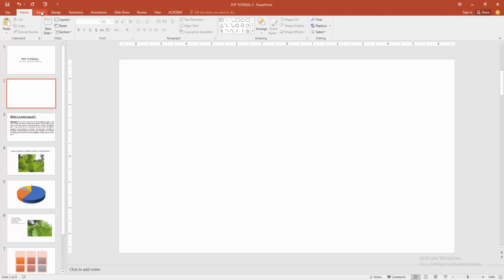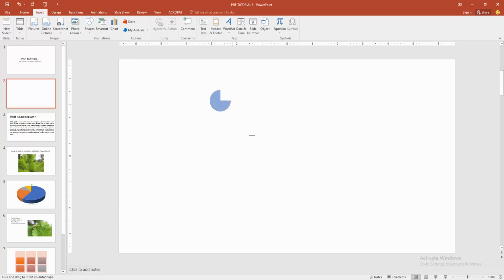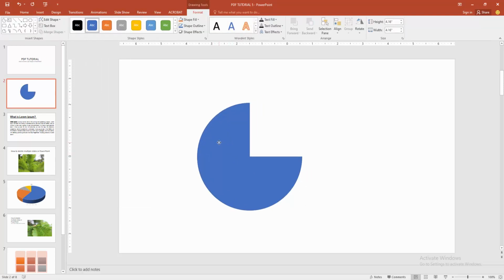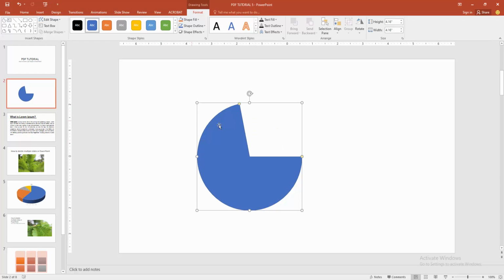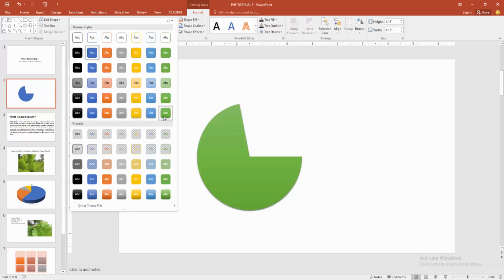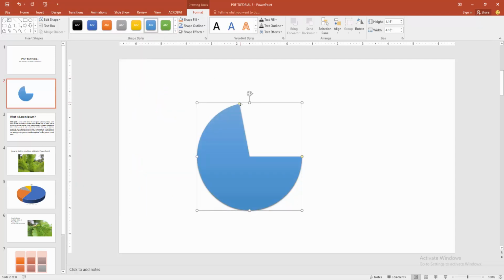How to insert a pie shape in PowerPoint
Assalamu Walaikum,
In this video I will show you, How to insert a pie shape in PowerPoint.  Let's get started.